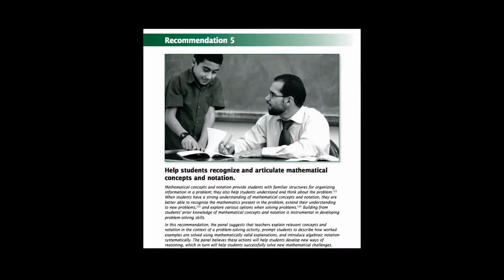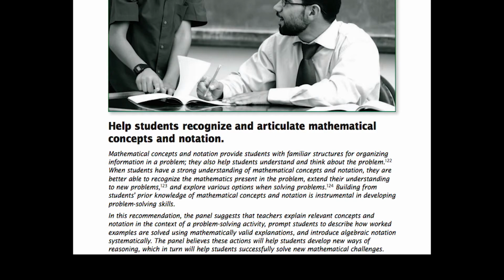Introductory Video (REL Southeast)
Barbara Dougherty, Director of Curriculum Research and Development at the University of Hawai’i Māno, provides a brief description of the Improving Mathematical Problem Solving for Students in Grades 4 Through 8. She provides an overview of the three recommendations that will be highlighted in the PLC Math Problem Solving Facilitator’s Guide.

This video was prepared for the Institute of Education Sciences (IES) under Contract ED-IES-17-C-0011 by Regional Educational Laboratory (REL) Southeast at FSU. The content of the publication does not necessarily reflect the views or policies of IES or the U.S. Department of Education, nor does mention of trade names, commercial products, or organizations imply endorsement by the U.S. Government.